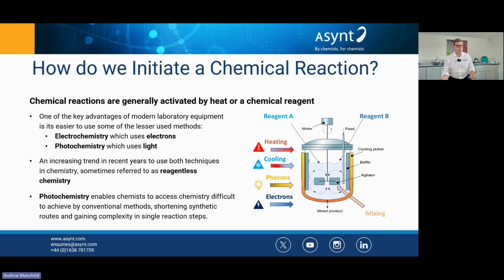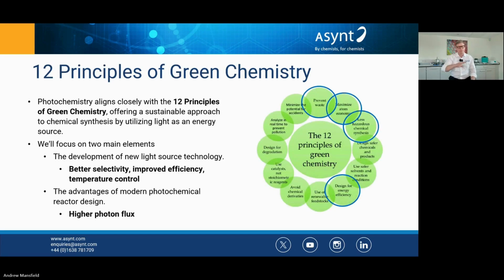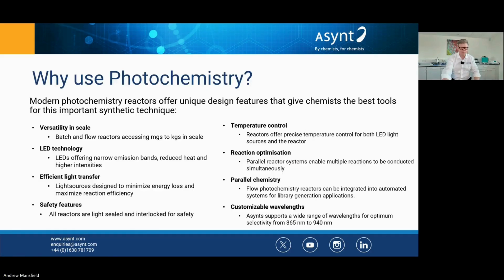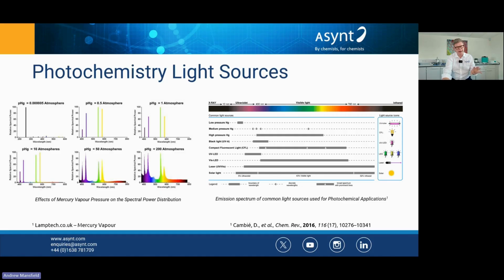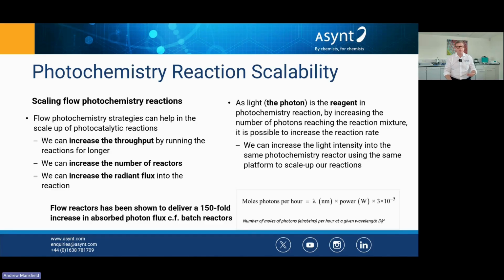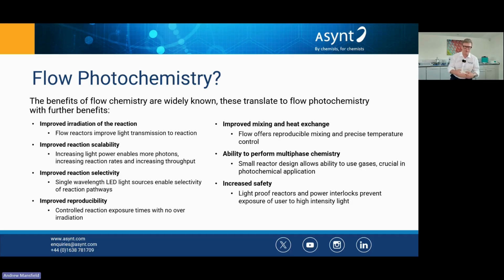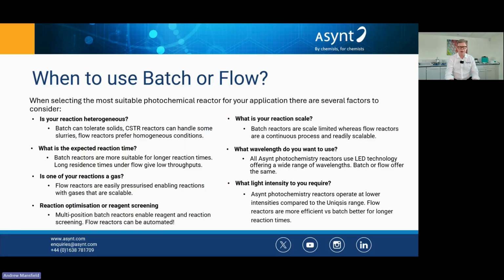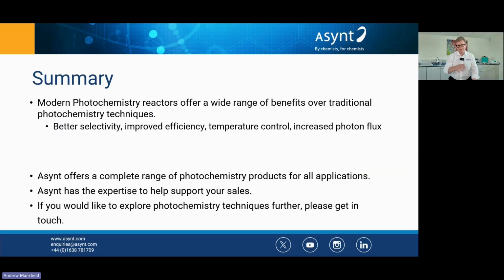[광화학반응] PhotoChemistry Webinar - 영국 Asynt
(주)플로켐 │ 영국 Asynt 공식 대리점